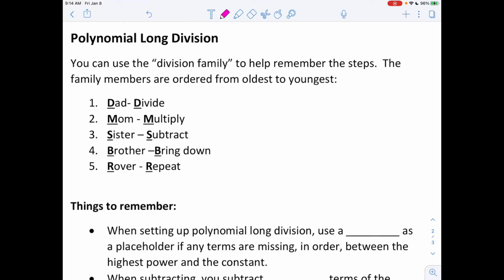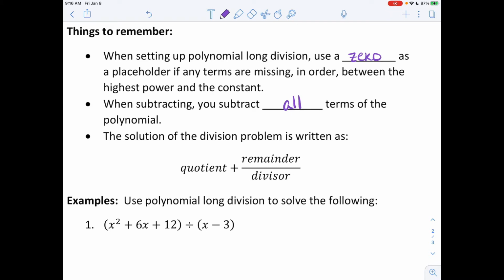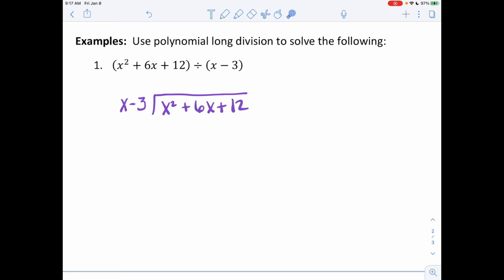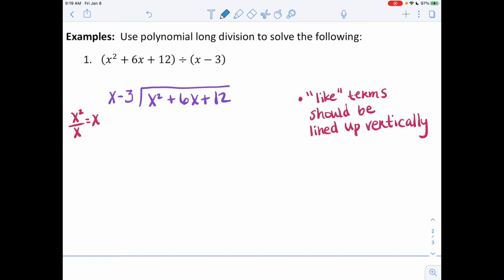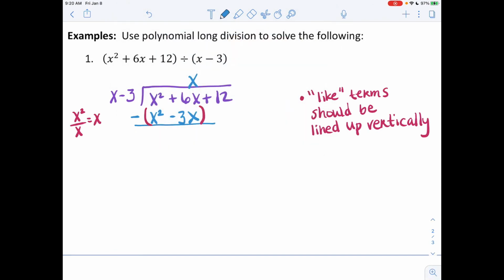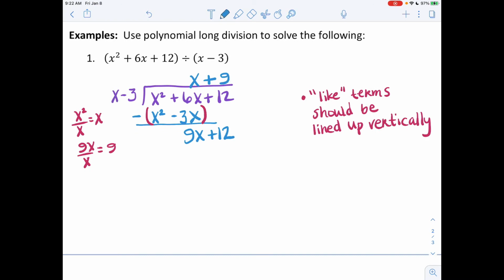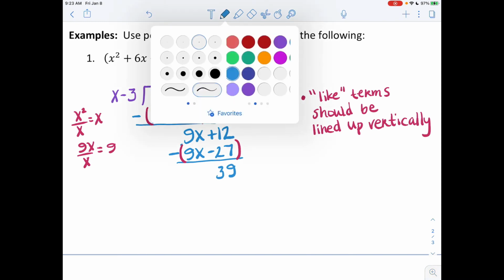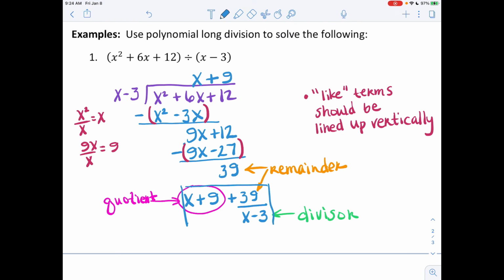Lesson 5.3.1 Part 2